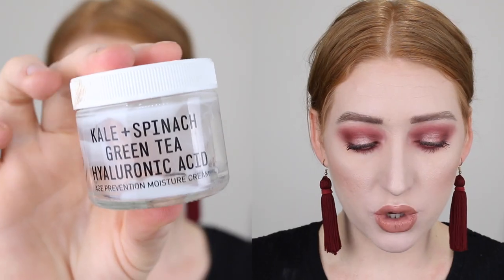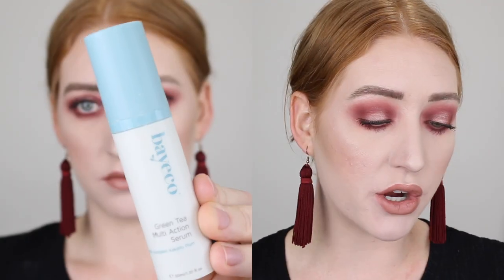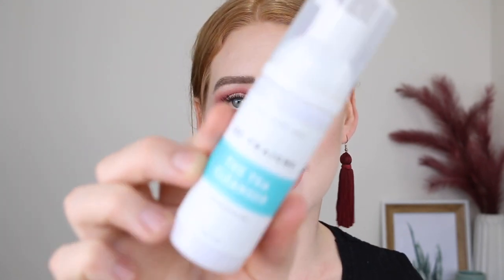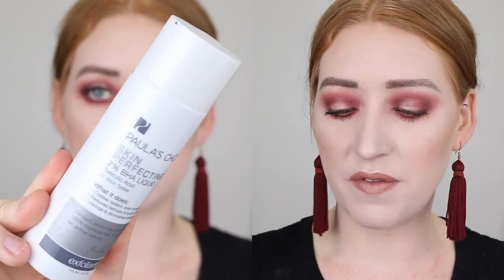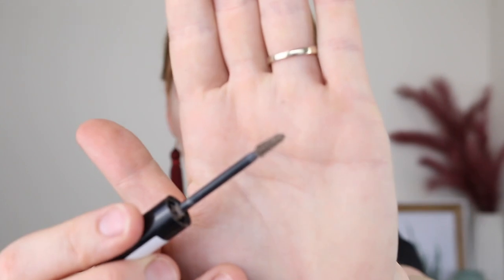MAKEUP & BEAUTY EMPTIES | December 2018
Today I am going through my empty product pile! I have a bunch of skincare and makeup to go through with you, (I did have a heap more but I was rambling and the video was way too long so I cut that out), but I hope you enjoy today’s video and make sure you let me know your thoughts down below.